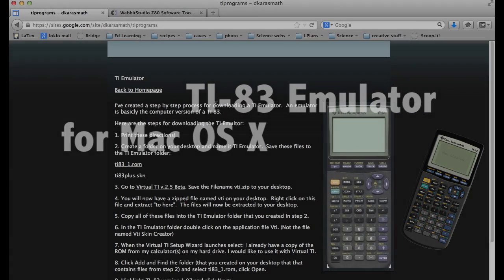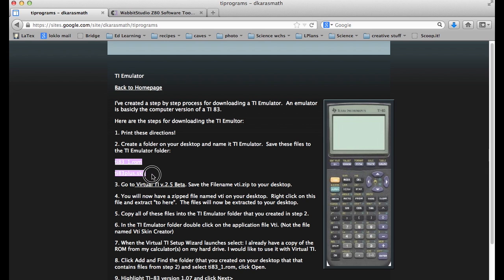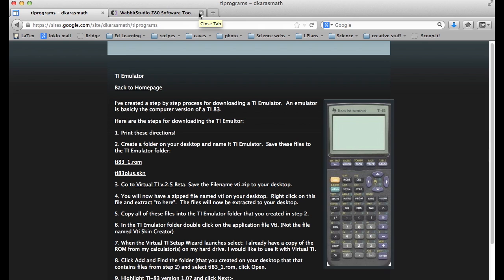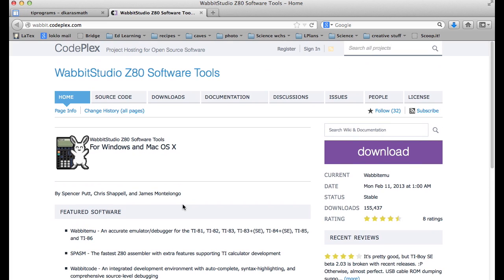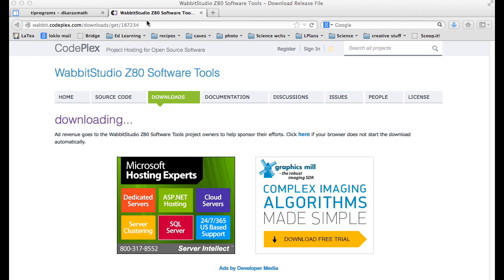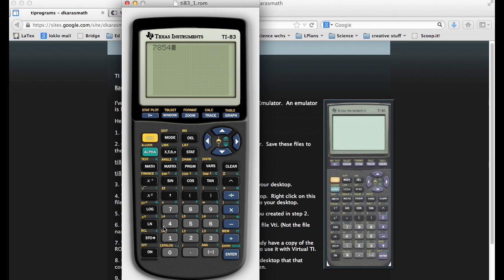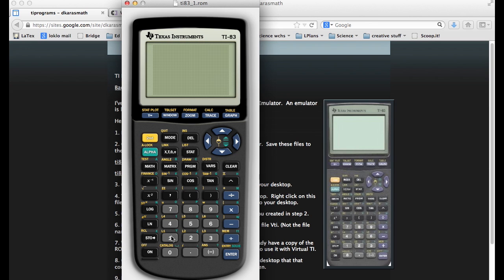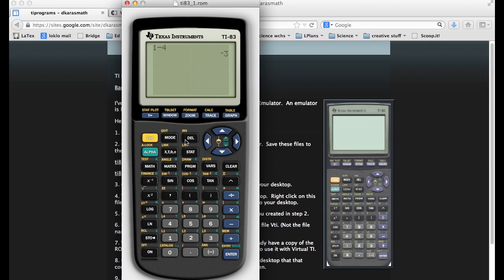TI-83 emulator for Mac Tutorial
How to get a functioning TI-83 emulator on your Mac for use in screencasts, or other uses.
UPDATE::: from one of my comments below:
ahh... I just re-downloaded the Wabbit application - even though it's the same version, I see the offset of the images. This is a developer problem, and they should be notified. For now, I'll put up the old version which works good - get it

WORKS on WINDOWS as well - just download the Windows version of the emulator.